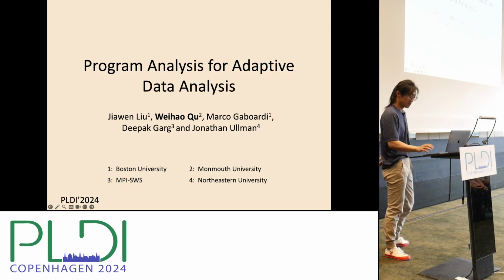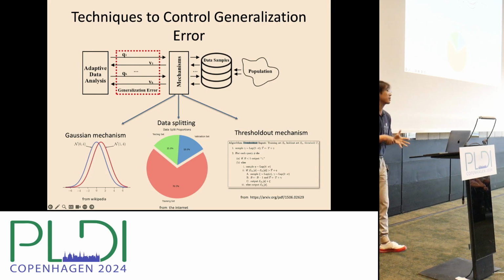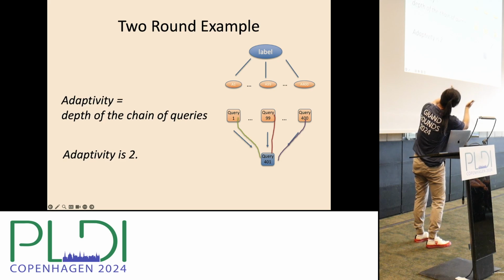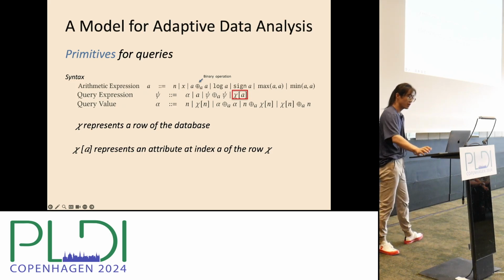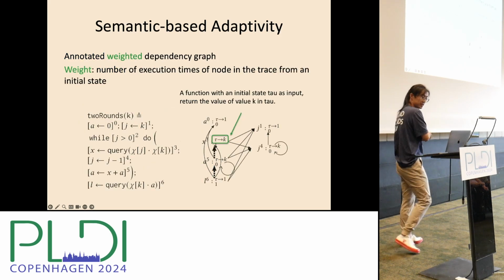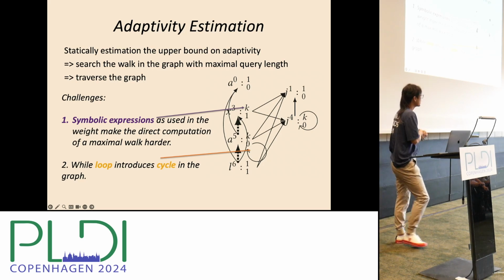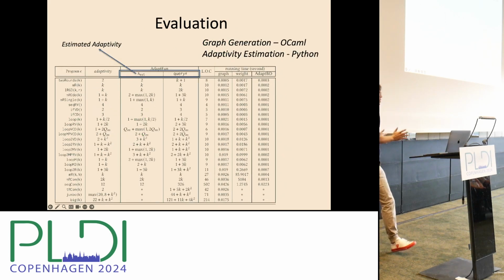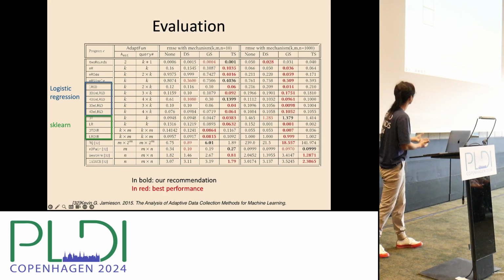[PLDI24] Program Analysis for Adaptive Data Analysis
Program Analysis for Adaptive Data Analysis (Video, PLDI 2024)
Jiawen Liu, Weihao Qu, Marco Gaboardi, Deepak Garg, and Jonathan Ullman

Abstract: Data analyses are usually designed to identify some property of the population from which the data are drawn, generalizing beyond the specific data sample. For this reason, data analyses are often designed in a way that guarantees that they produce a low generalization error.  That is, they are designed so that the result of a data analysis run on a sample data does not differ too much from the result one would achieve by running the analysis over the entire population.   An adaptive data analysis can be seen as a process composed by multiple queries interrogating some data, where the choice of which query to run next may rely on the results of previous queries.  The generalization error of each individual query/analysis can be controlled by using an array of well-established statistical techniques.  However, when queries are arbitrarily composed, the different errors can propagate through the chain of different queries and bring to a high generalization error.  To address this issue, data analysts are designing several techniques that not only guarantee bounds on the generalization errors of single queries, but that also guarantee bounds on the generalization error of the composed analyses.  The choice of which of these techniques to use, often depends on the chain of queries that an adaptive data analysis can generate.   In this work, we consider adaptive data analyses implemented as while-like programs and we design a program analysis which can help with identifying which technique to use to control their generalization errors.  More specifically, we formalize the intuitive notion of adaptivity as a quantitative property of programs.  We do this because the adaptivity level of a data analysis is a key measure to choose the right technique.  Based on this definition, we design a program analysis for soundly approximating this quantity.  The program analysis generates a representation of the data analysis as a weighted dependency graph, where the weight is an upper bound on the number of times each variable can be reached, and uses a path search strategy to guarantee an upper bound on the adaptivity.  We implement our program analysis and show that it can help to analyze the adaptivity of several concrete data analyses with different adaptivity structures.